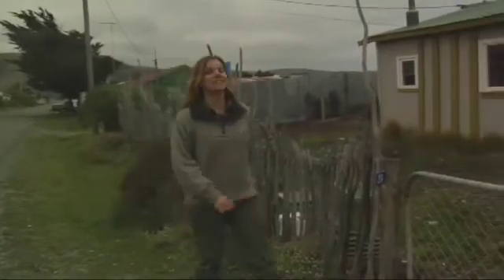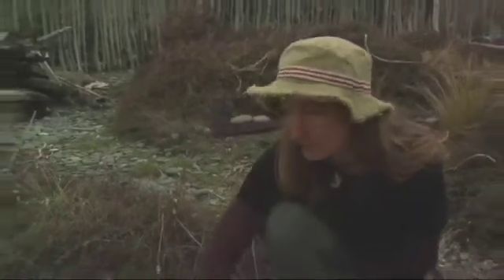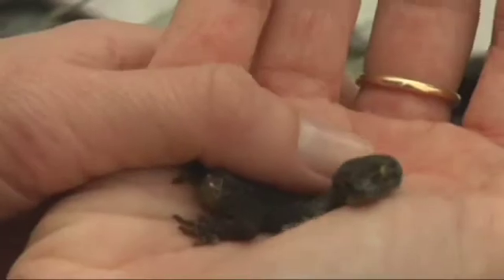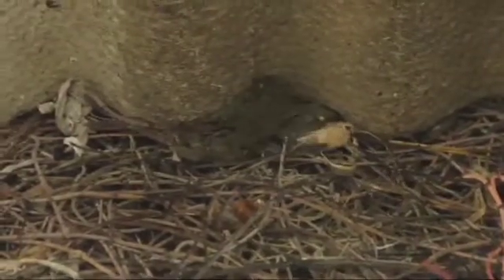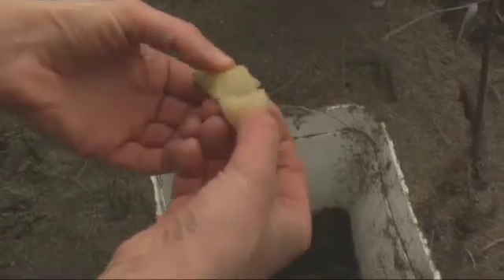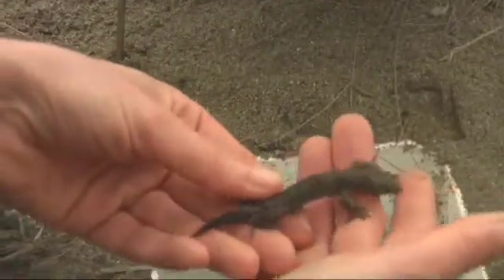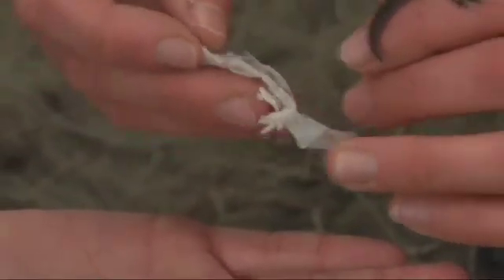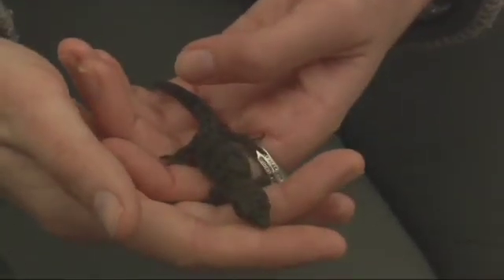Kaitorete Geckos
Kaitorete Spit in Canterbury is a great place for lizards. Find out what's so alluring about our native geckos and skinks and how we can help them in our own backyards. Meet the Locals is a partnership between DOC and TVNZ 6 and is distributed by Bush Telly with permission.